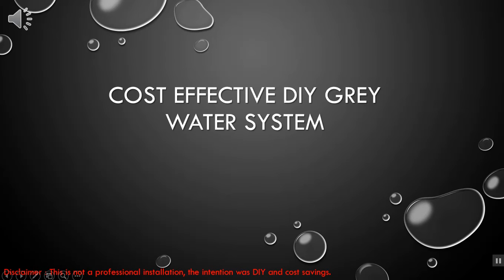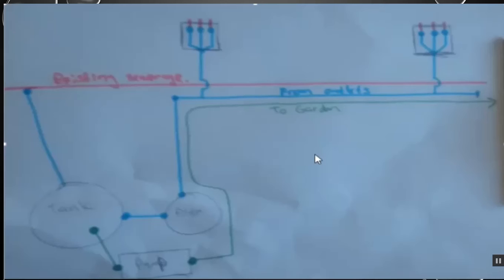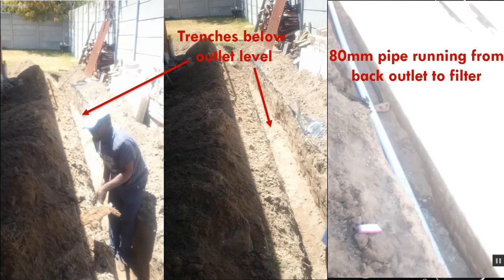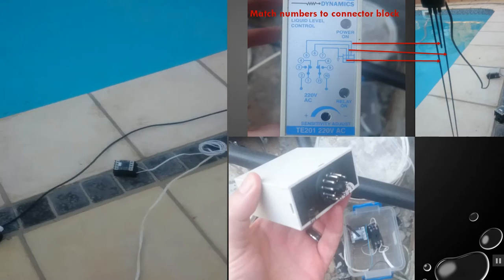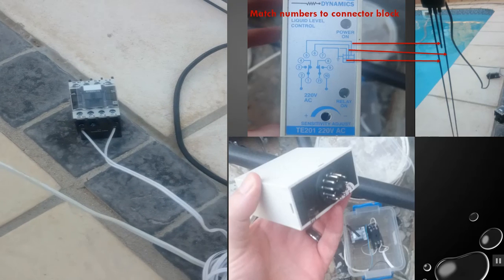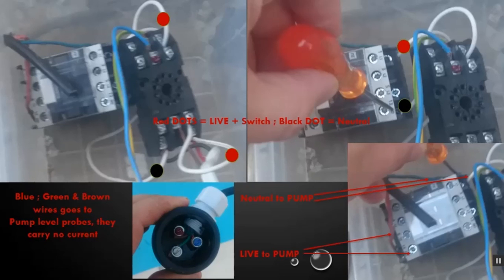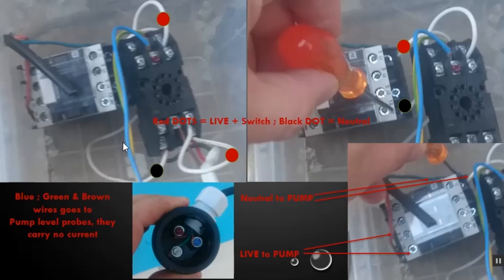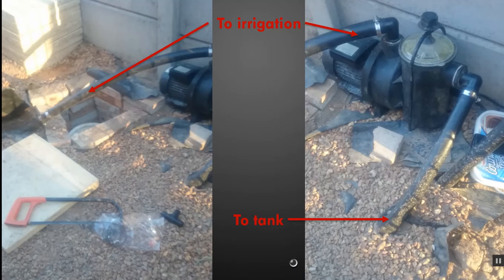DIY Grey water system on a budget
Build and install your own grey water system at home and hook it up to your existing irrigation.